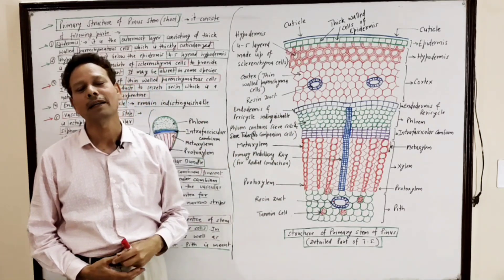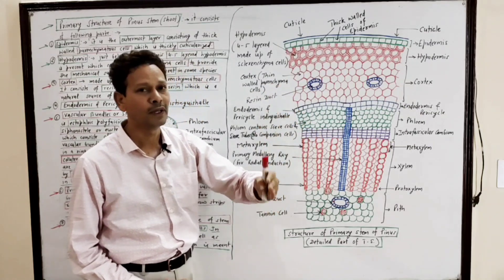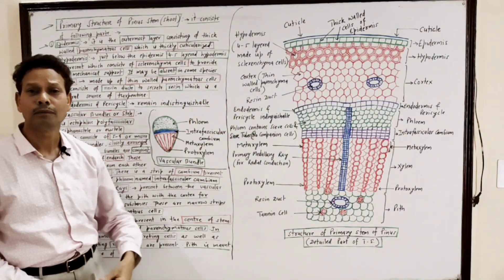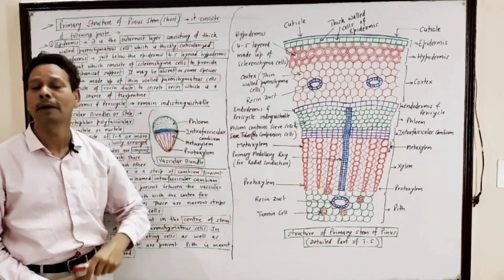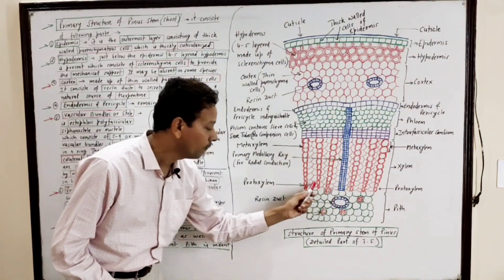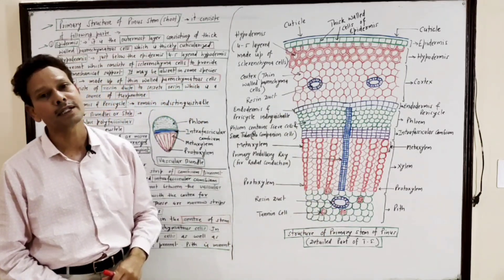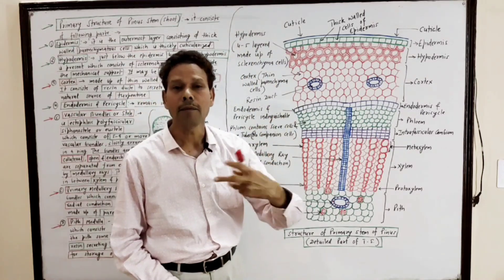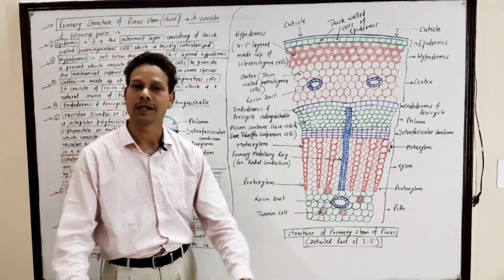Primary Structure of Pinus Stem(Shoot) | For IAS,NEET,GATE,NET and BSc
Pinus (Gymnosperms)